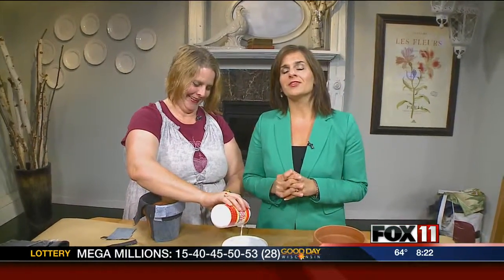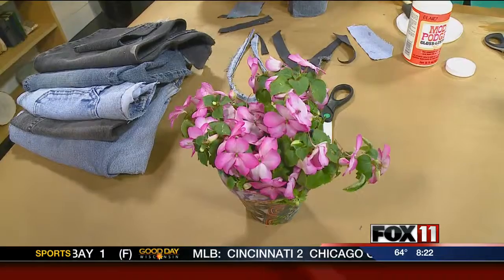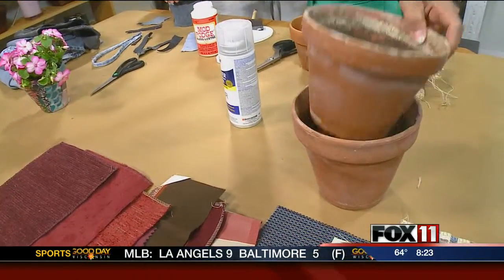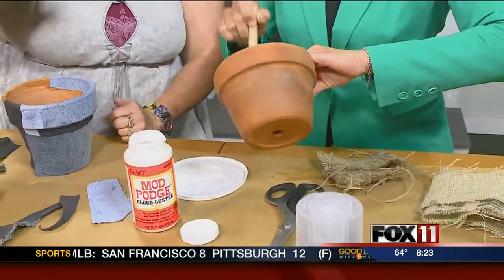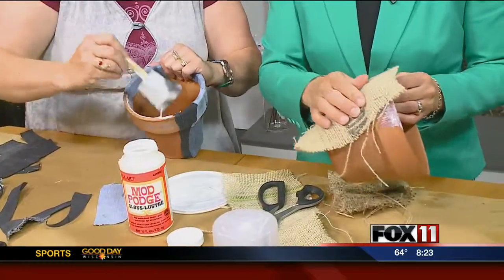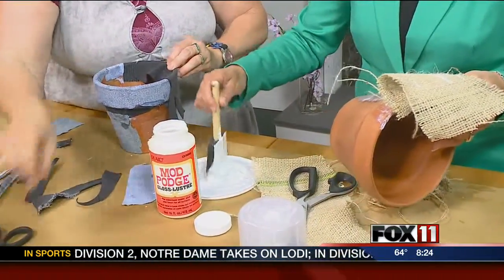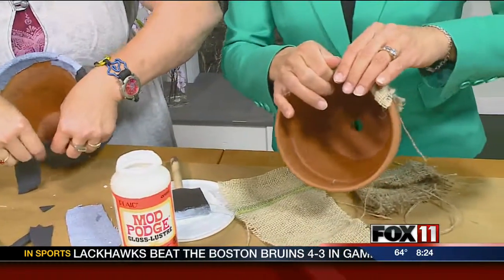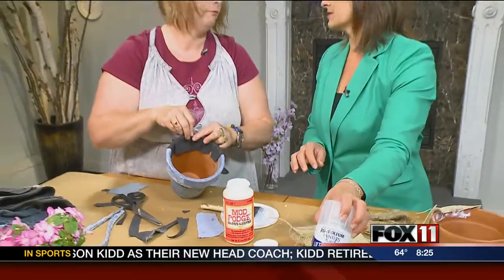GDW8 thrifty pots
thrifty pots